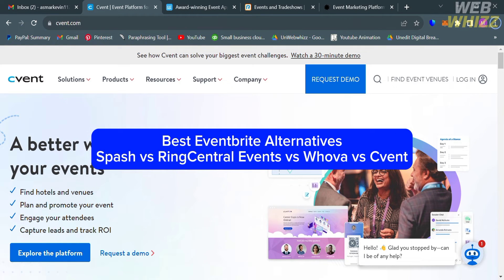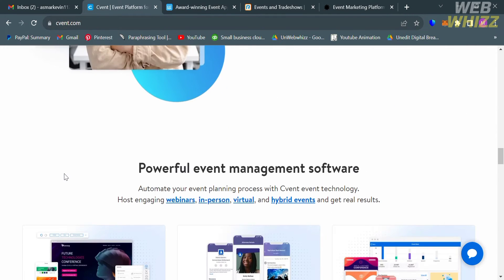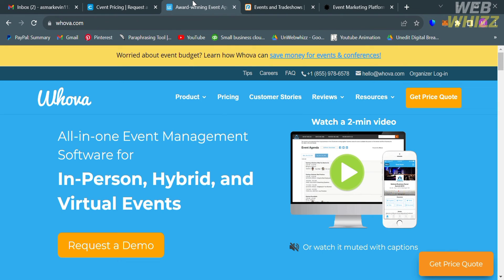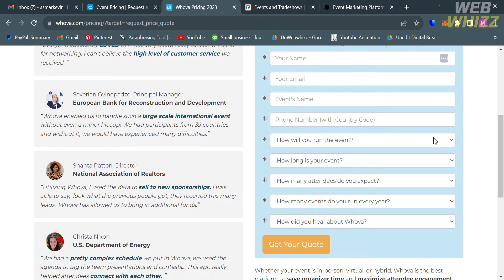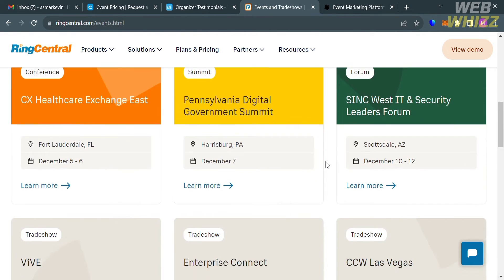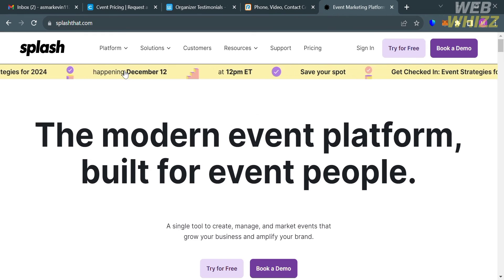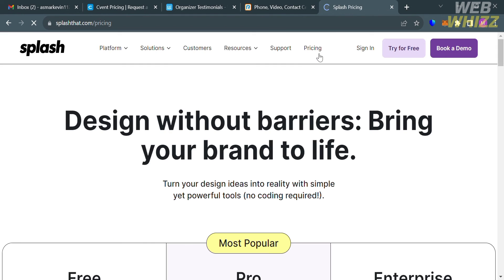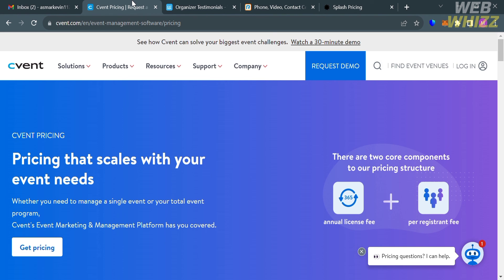Best Eventbrite Alternatives (2026) Splash Vs Ringcentral Events Vs Whova Vs Cvent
In this video, we have shown Best Eventbrite Alternatives free / Splash Alternatives / Ringcentral Events Alternatives / Whova Alternatives /  Cvent Alternatives / pricing / review / comparison